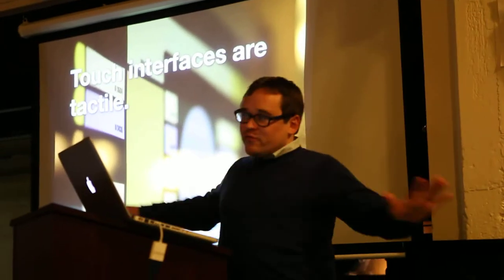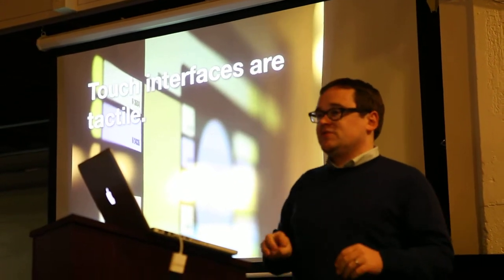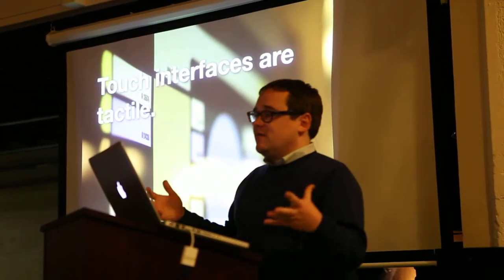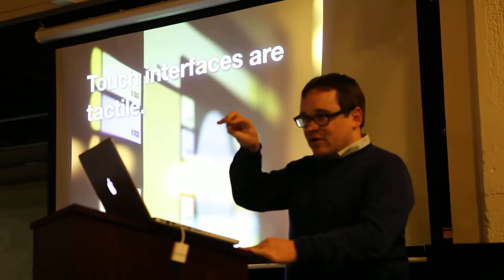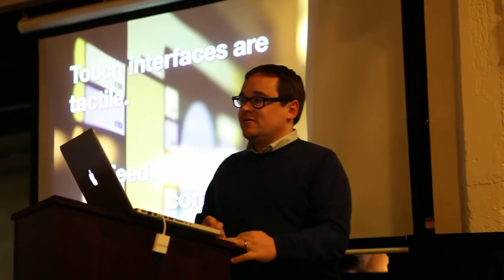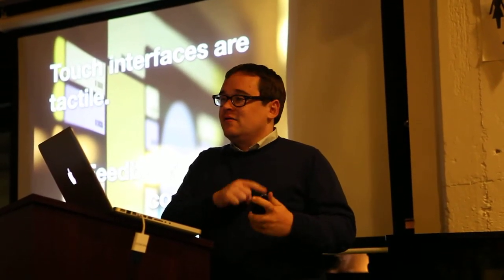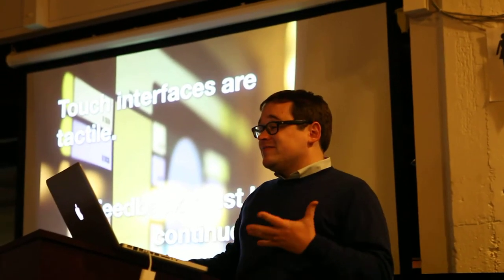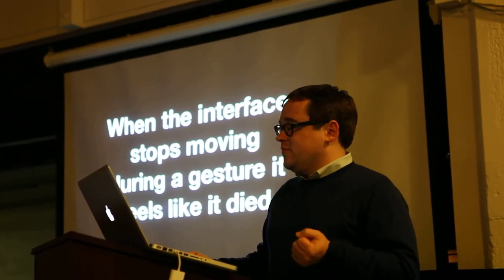Stephen Woods on Touch Interfaces and Star Trek